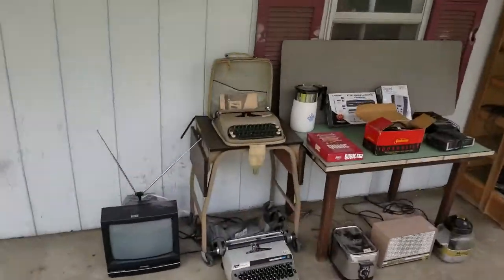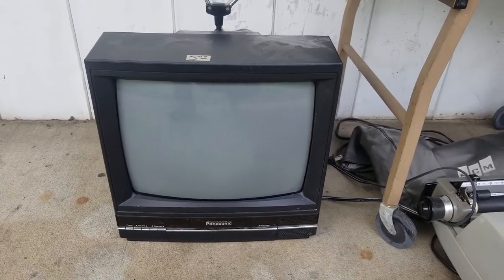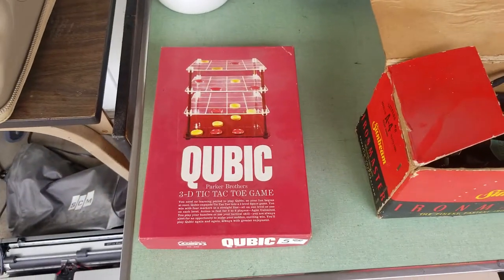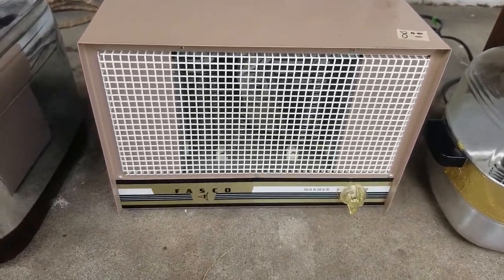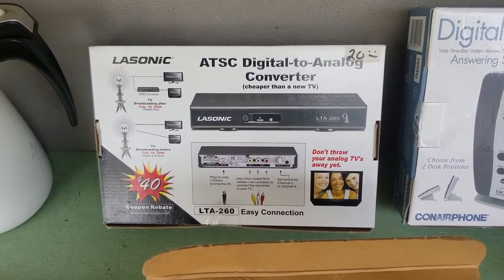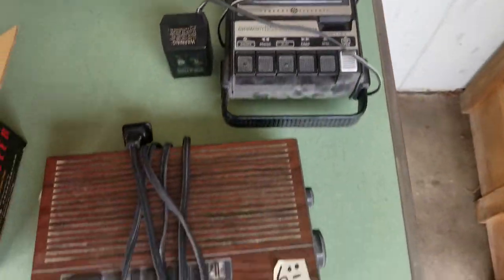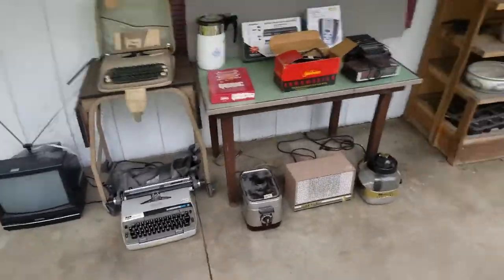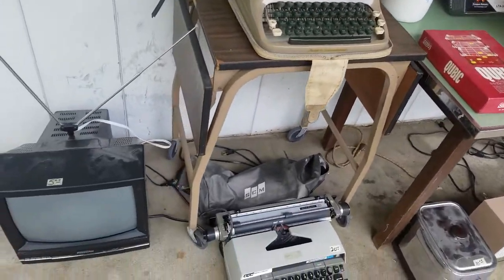Estate Sale video in which I lie to you! Because....relationship!